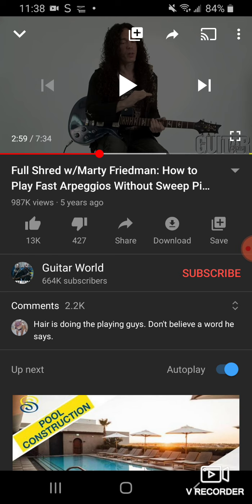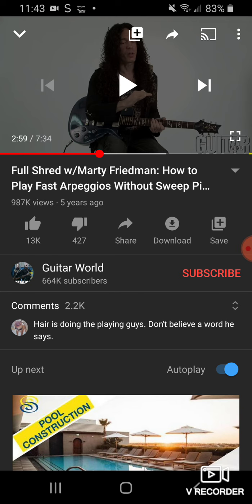Playing fast doesn't mean you're good